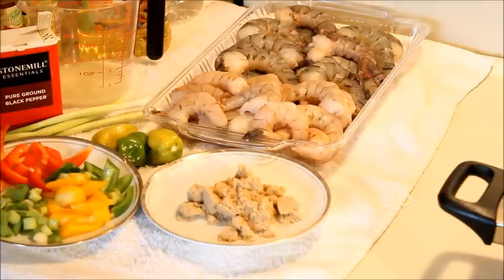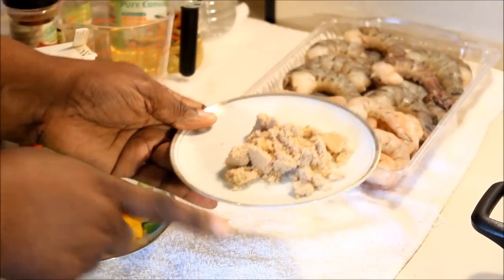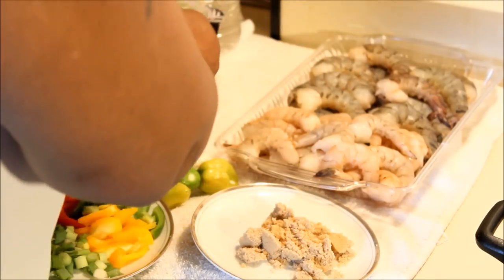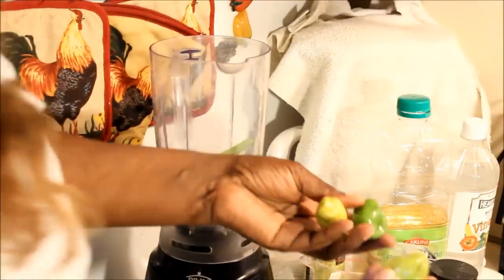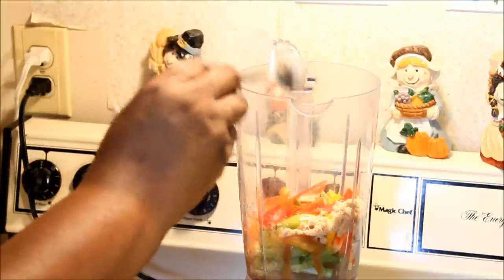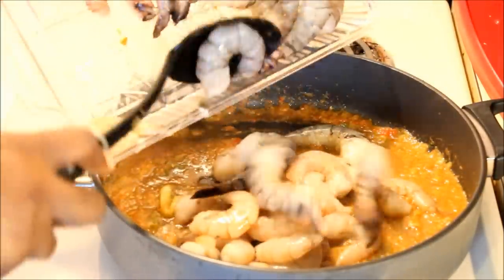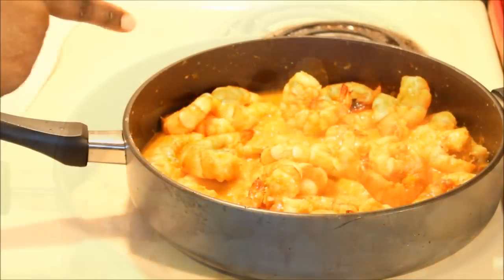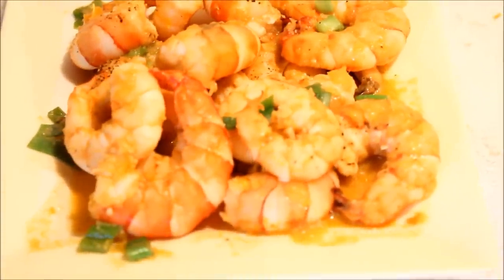HOW TO MAKE JAMAICAN HOT SPICY JUMBO SHRIMP EASY AND FAST recipe Video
♥ FOLLOW ME ♥

{ MUSIC | SOUNDTRACK }
⇢Song# 1 THE INDIAN IN MY ARMS
⇢Song #2 Young And Beautiful - Kaskade Mix

 Hey everyone,

⇢How to MAKE HOT SPICY JUMBO SHRIMP EASY AND FAST  Jamaican style- Bake " right " way the first time. I love to Seafood Recipe  Jamaican style- . I hope you guys found this video easy to follow.  Thank you so much for the support & Positive feedback on this Channel & I hope to get better with your Help.

HOW TO MAKE HOT SPICY JUMBO SHRIMP EASY AND FAST